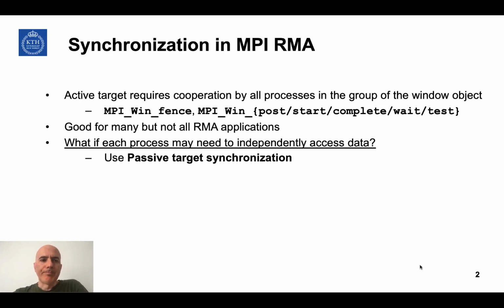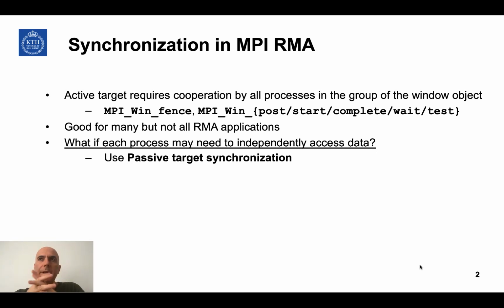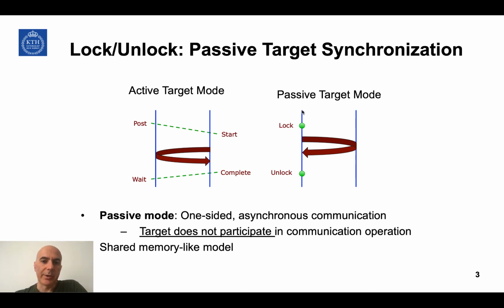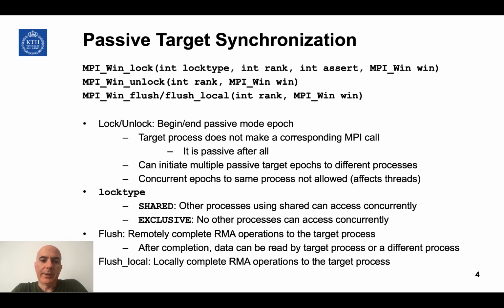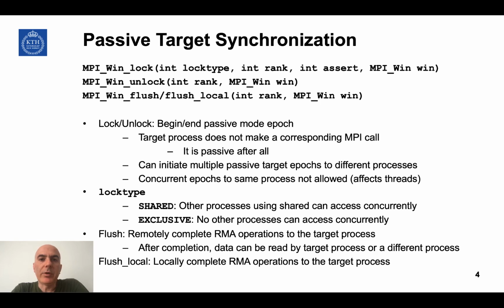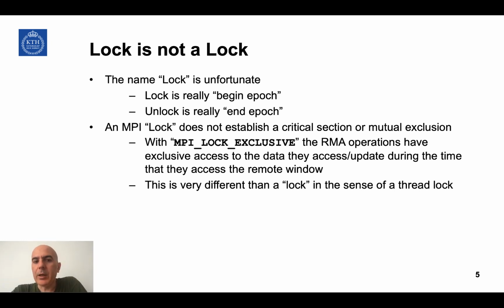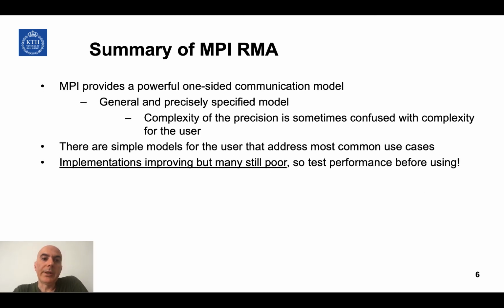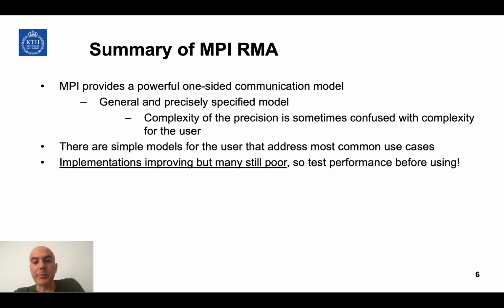3.11 DD2356 - More About One-Sided Communiation